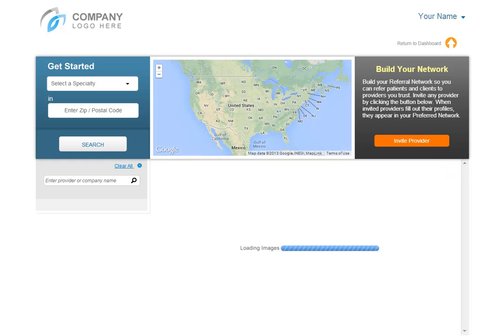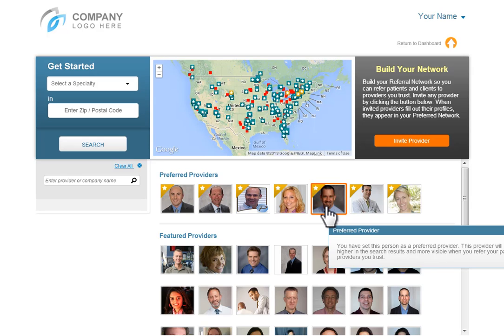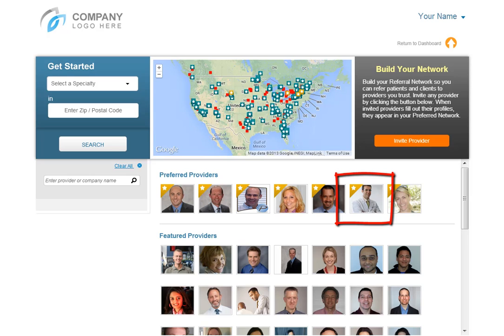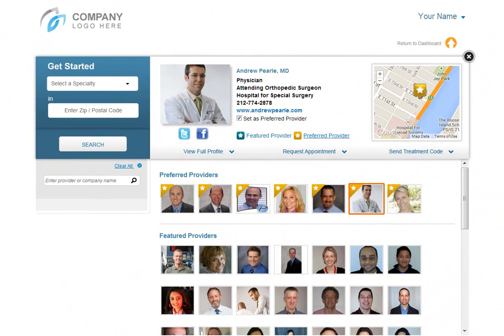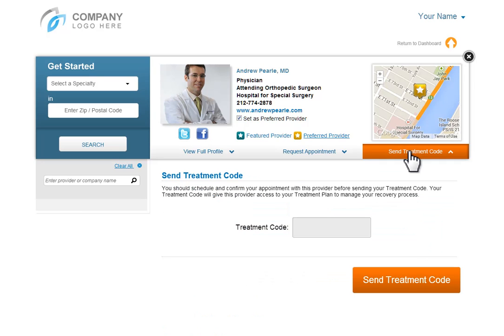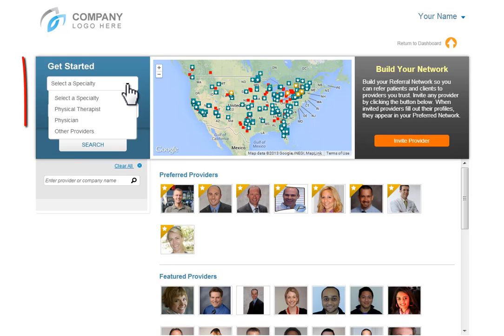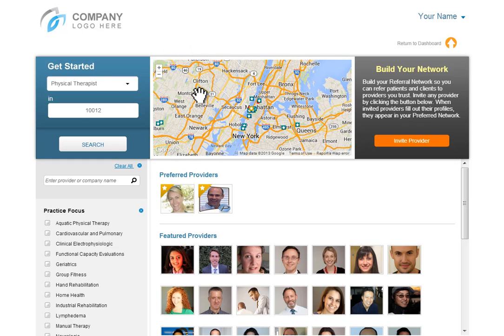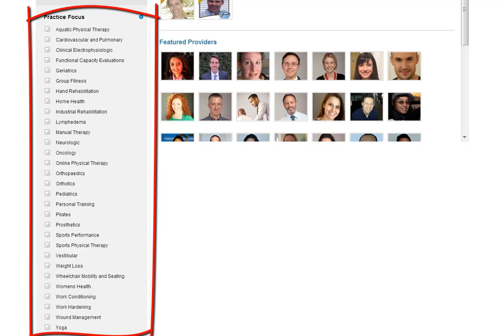8. How to Build My Network of Preferred Providers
This demo shows how to build your preferred provider network so you can refer patients and clients to providers you trust.